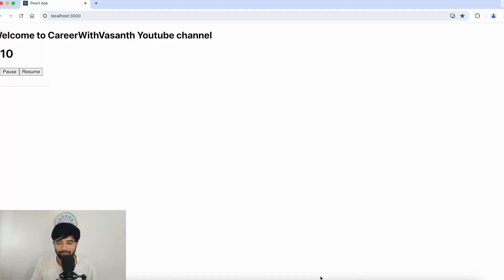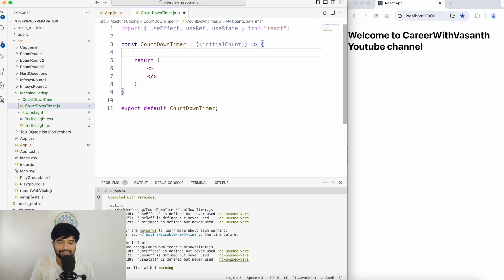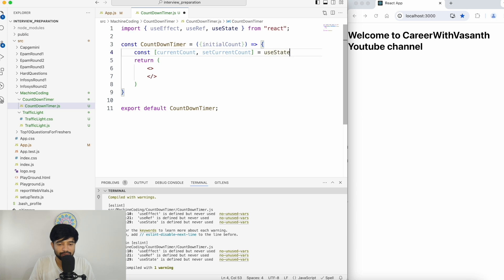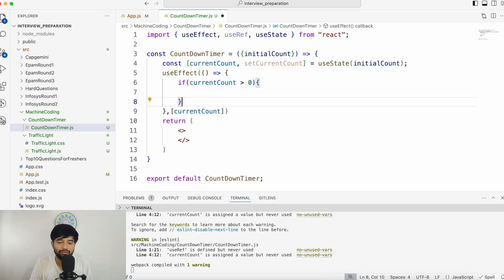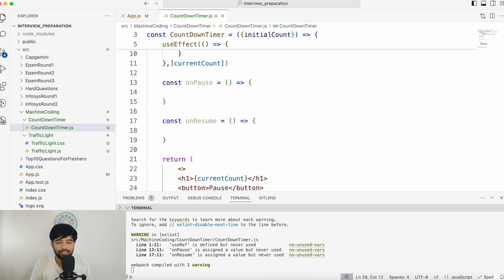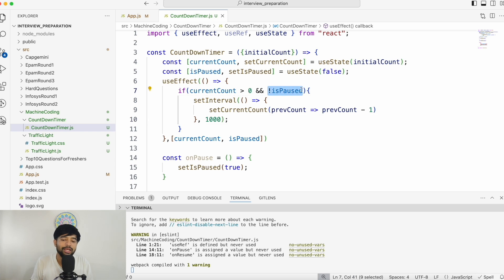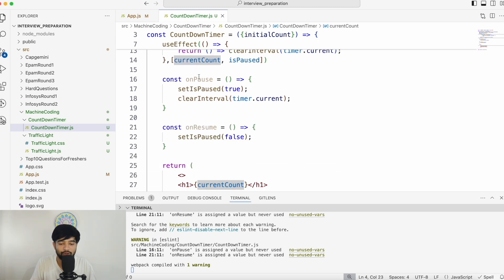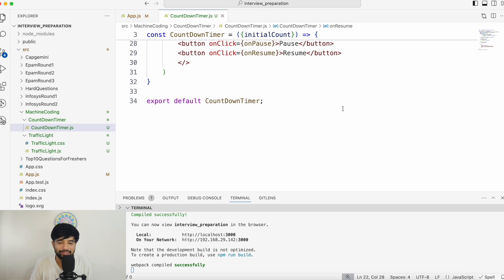⏱️ Build a Fully Functional Stop Watch with @React (Under 10 Minutes!)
In this video I'm discussing a most common machine coding question that was asked by many famous product based companies. In this video we will build a stop watch where the timer reduces from a given number to 0.

You can get mock interviews here : v=uW7MfzoD1po&list=PLmcRO0ZwQv4SwXLVpnKb_nFQx1Wd2XEjD&ab_channel=UncommonGeeks